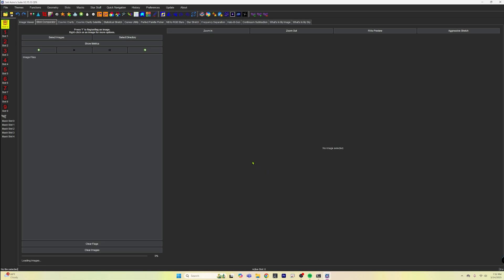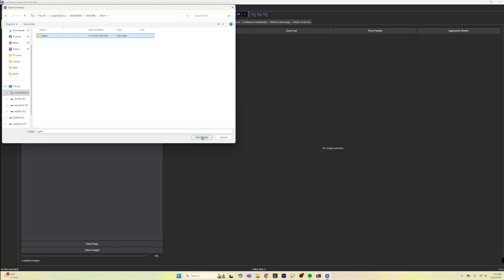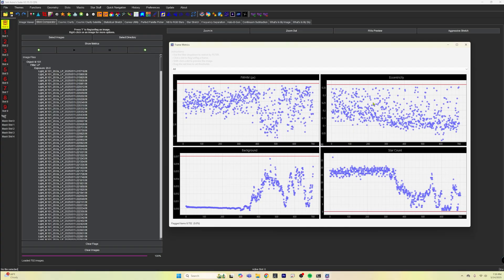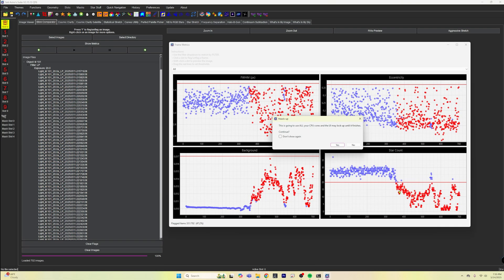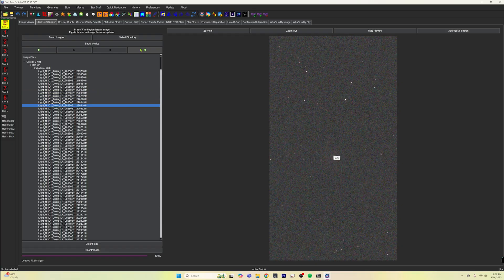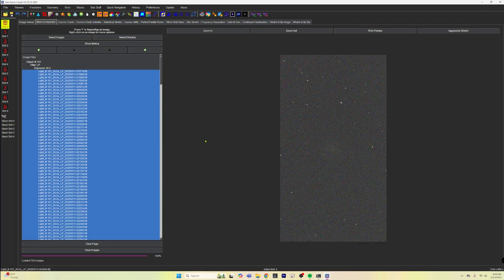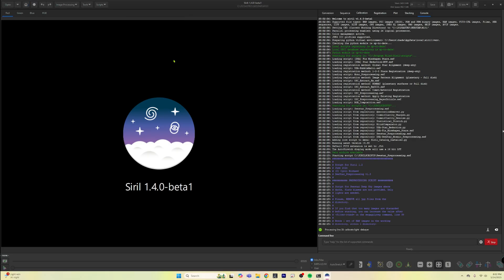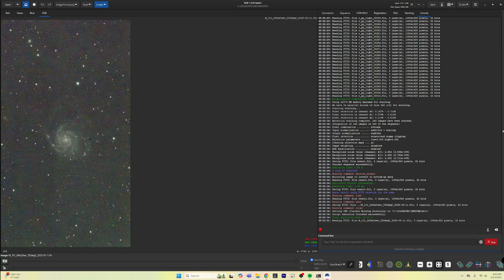SETI ASTRO SUITE IMAGE FILTERING MAGIC!!! EVERYONE SHOULD BE USING THIS EASY TOOL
AMAZON LINKS

STARFRONT BUILD

SAMYANG 135

CASA STRIP

MELE BUDGET MINI PC

BEELINK POWER MINI PC

HEATSINK THERMAL GLUE

RISER DOVETAIL

M48 SPACERS

M42 SPACERS